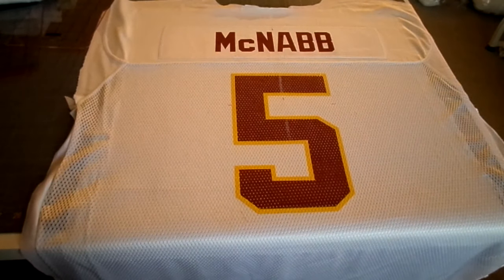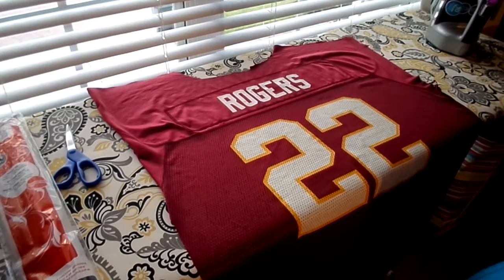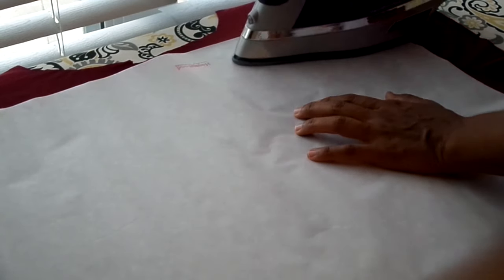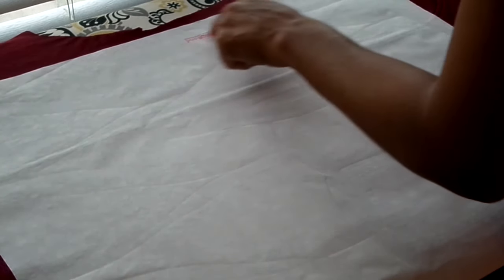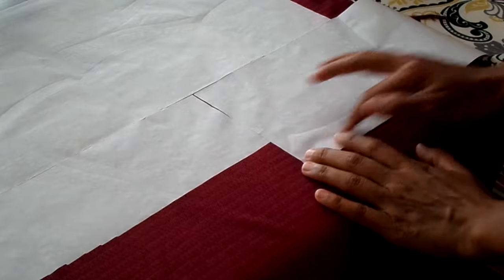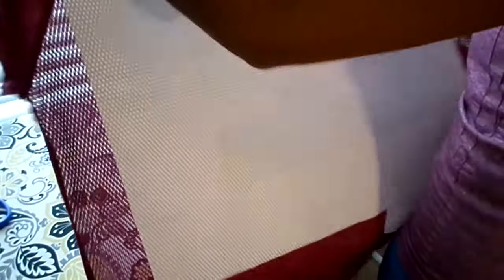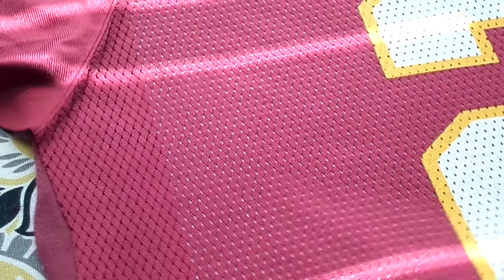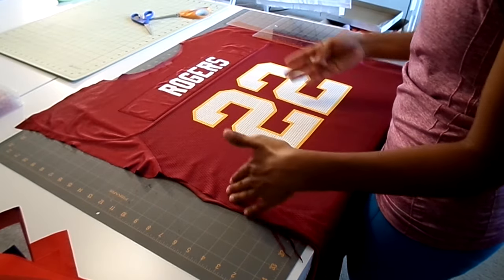How to Add a Jersey to a T-Shirt Quilt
in this video, I show you how to prepare a sports jersey so you can add it to any quilt or t-shirt quilt. This process will work for any kind of jersey that has the breathable holes in it.